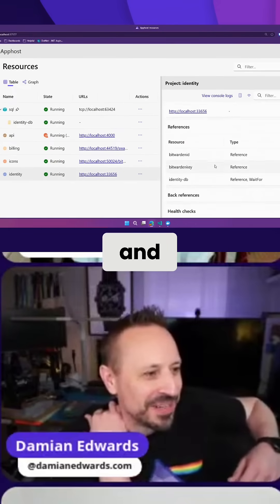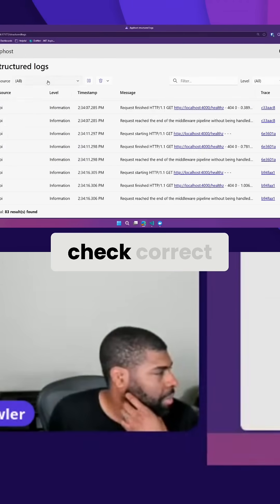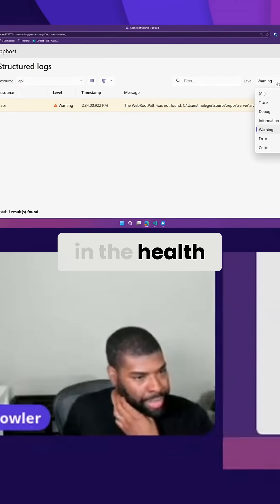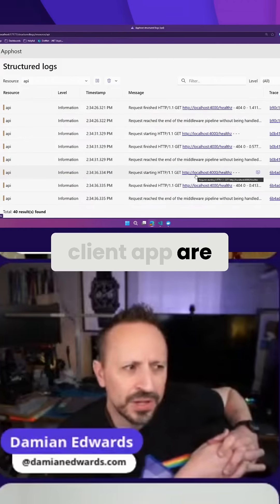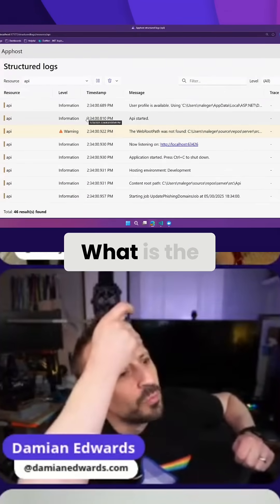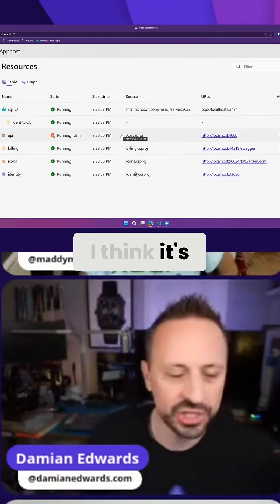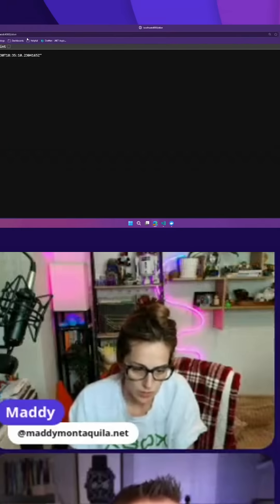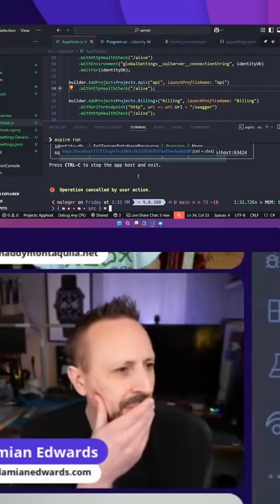#5 Aspire dashboard is the ultimate investigation tool